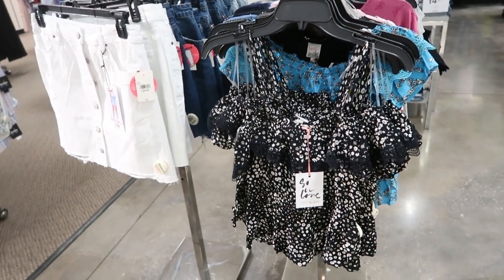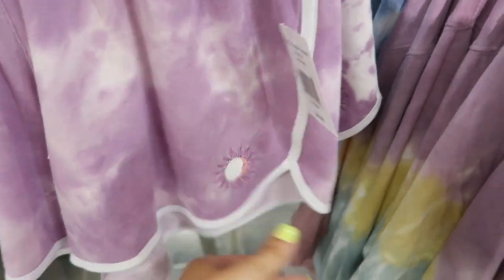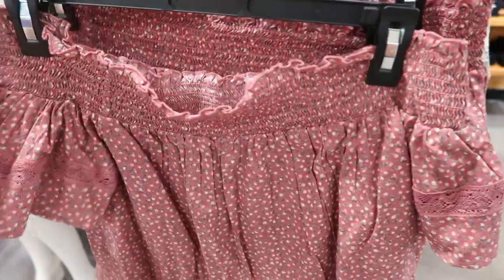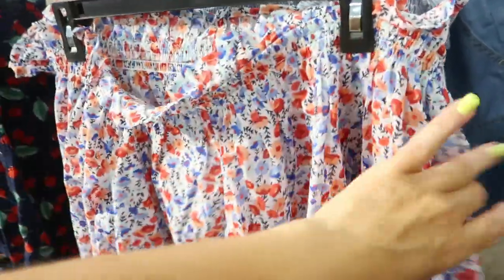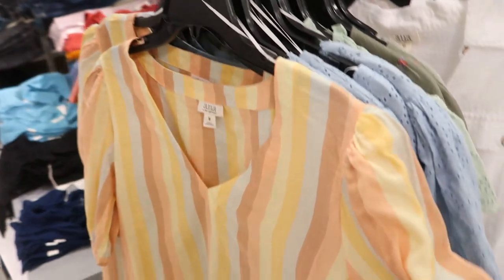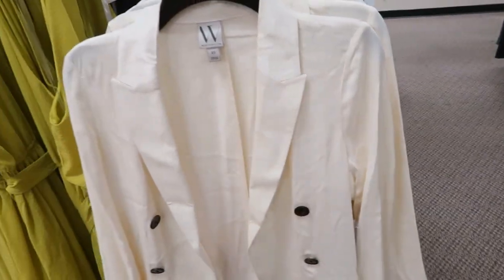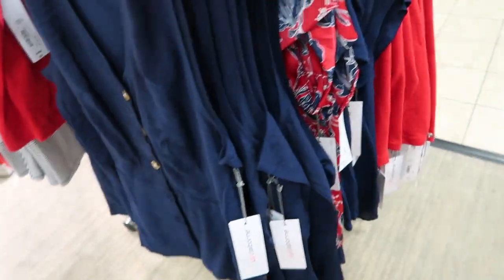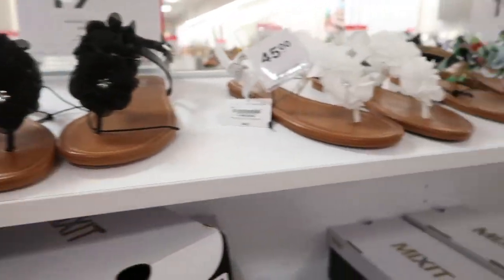JCPENNEY SHOP WITH ME | NEW JCPENNEY CLOTHING FINDS | AFFORDABLE FASHION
Belle Du Jour Womens Scoop Neck Short Sleeve Babydoll Top Juniors